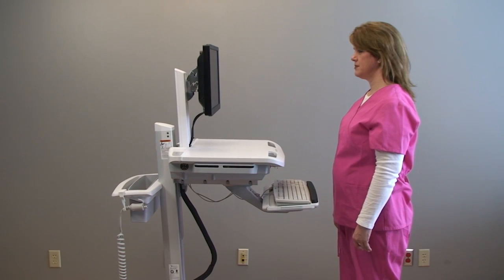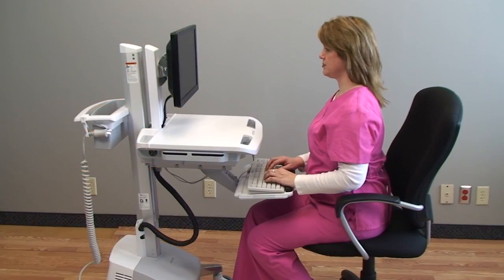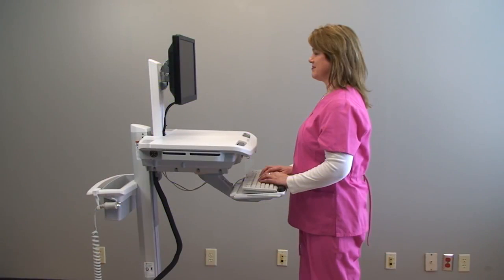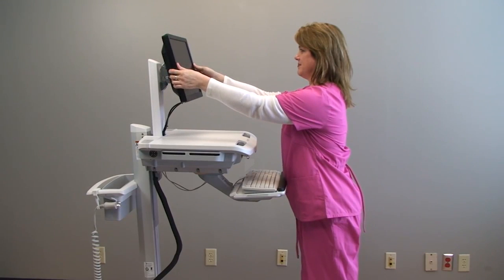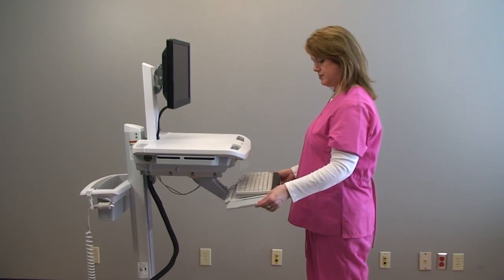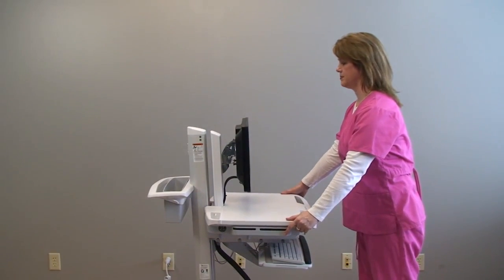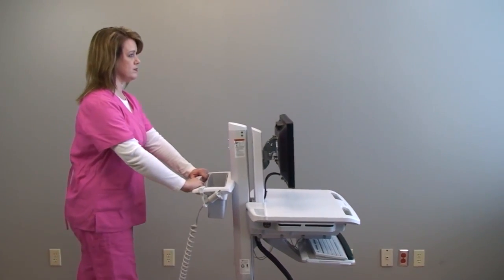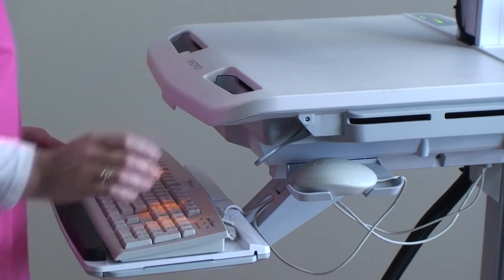Hospital Cart: Styleview by Ergotron Video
The StyleView cart from Ergotron is a flexible, ergonomic cart made specially for hospital and medical centers.